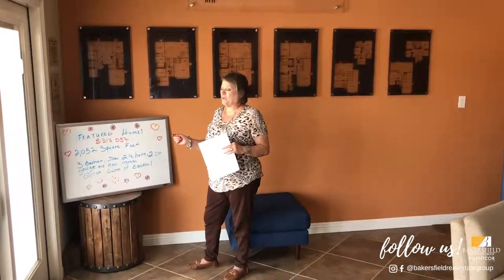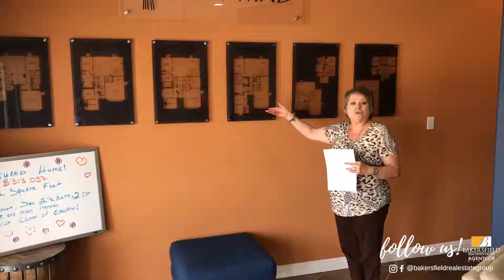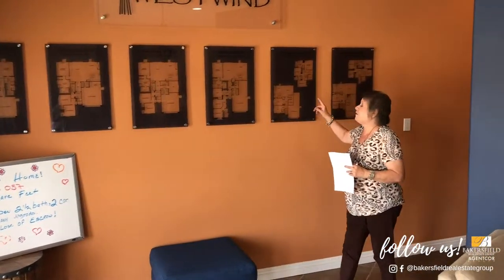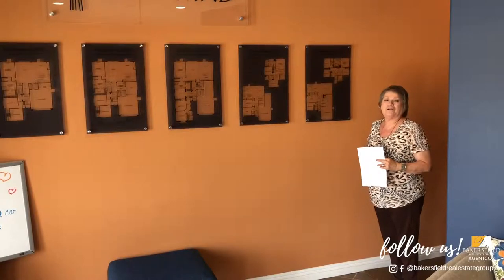South West Bakersfield New Construction Offering Buyer Incentives!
Welcome to Westwind Community! We went to visit Westwind in South West Bakersfield.

They offer home buyer incentives including some closing costs if not all!

Residence 1670
3 Bed, 2 Bath, 1,670 sq.ft, 2 Car Garage, White cabinets, upgraded countertops & flooring, stainless steel kitchen sink! QUICK Move in!
$273,959

Residence 1812
3 Bed, 2 Bath, 1,812 Sqft, 2 Car Garage, 1 story, white cabinets
$287,225

Residence 2052
3 Bed, 2.5 Baths, 2,052 sqft, Den, 2 Car Garage, 1 Story
$313,057

 They have 3 more elevations to choose from! Call or Text Linda directly today to start your journey to your NEW Home!

We are a team of 6 Licensed Realtors lead by , Linda Banales and with well over 40 Years of combined Full Time Real Estate Experience here in Kern County ( Taft, Bakersfield, Delano, Shafter, Lamont, Arvin, McFarland, Wasco, Delano) , you can trust that we will take care of you!

Ready to start the Home Buying process? Follow the link!

Helping Buyers and Sellers since 1993 - We love what we do!

Linda Banales
Realtor / Broker
CalBRE 01172638
Bakersfield Real Estate Group of
Agentcor
5016 California Ave